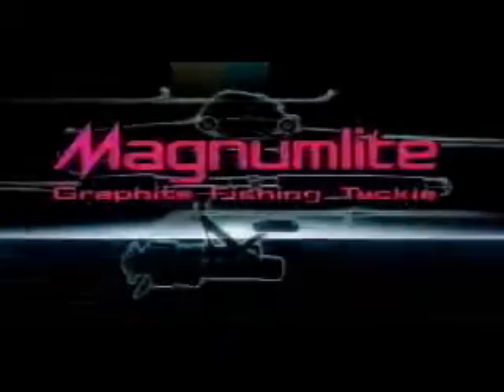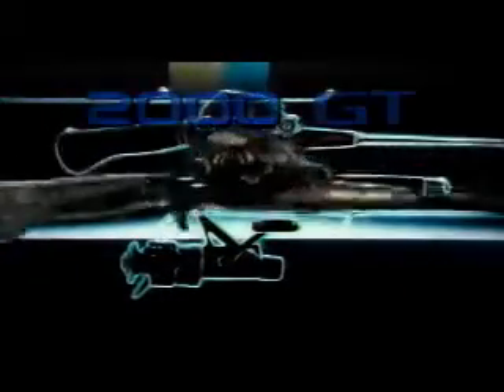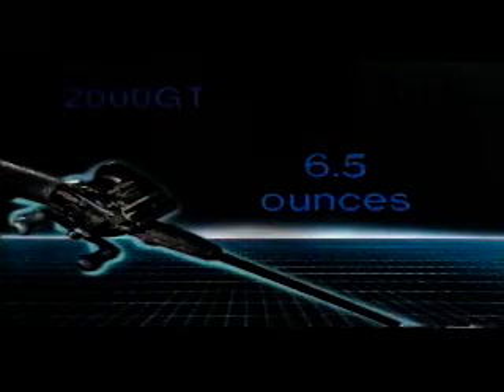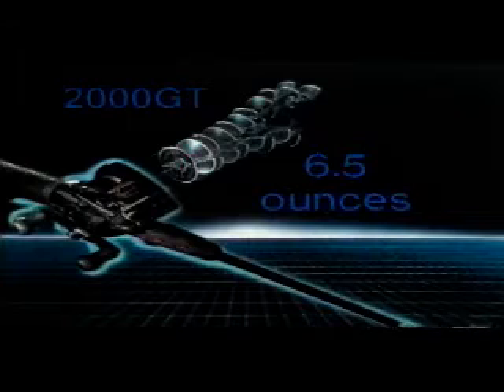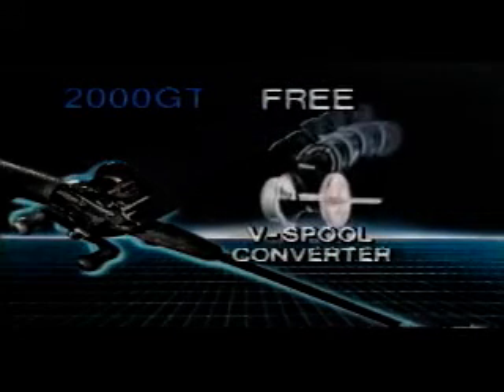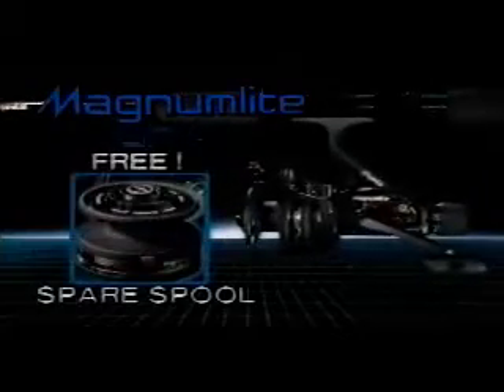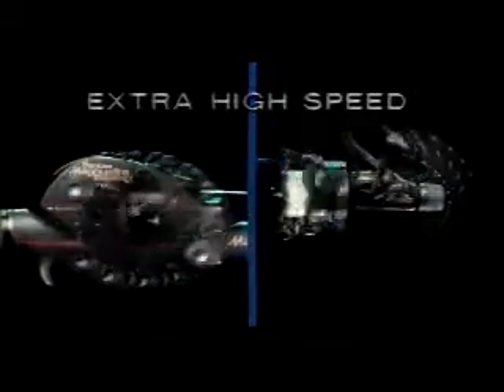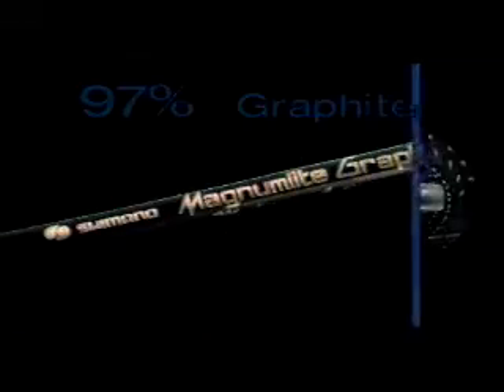Shimano80's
Shimano commercial from late 80's.